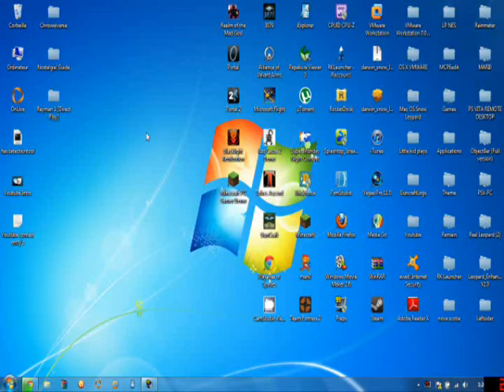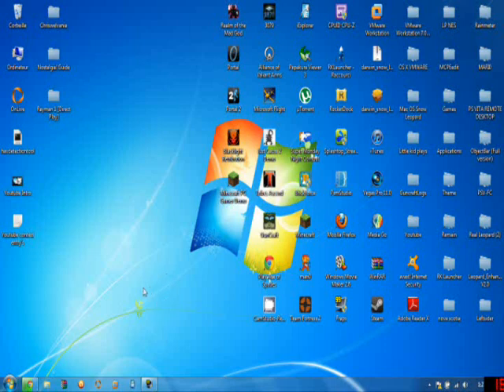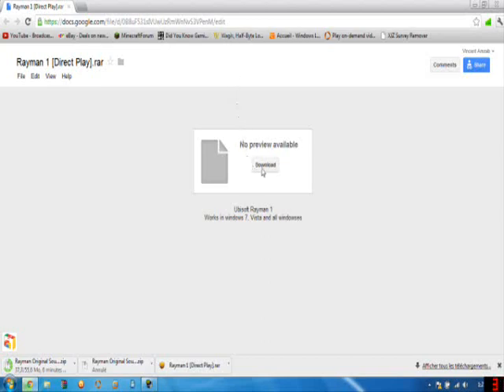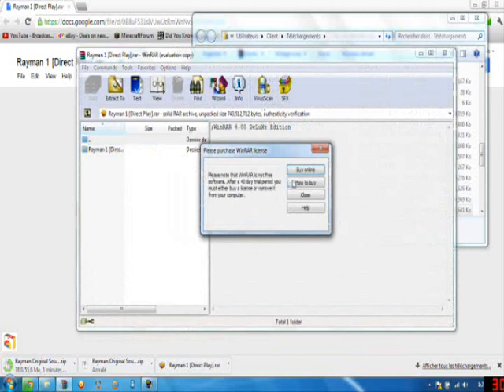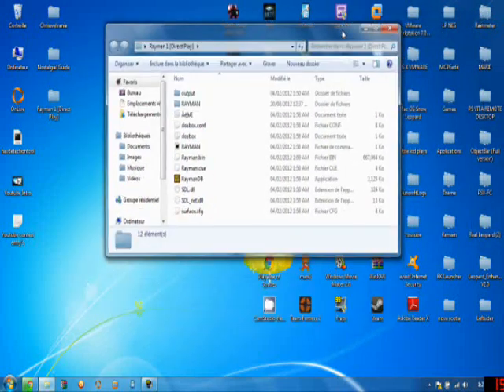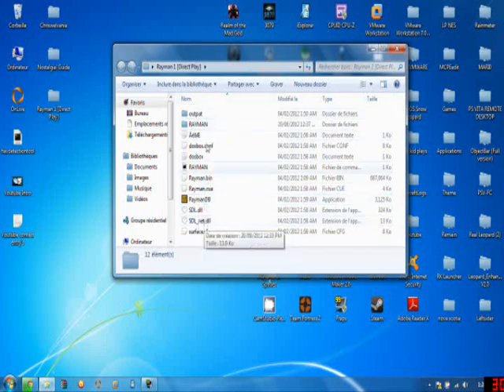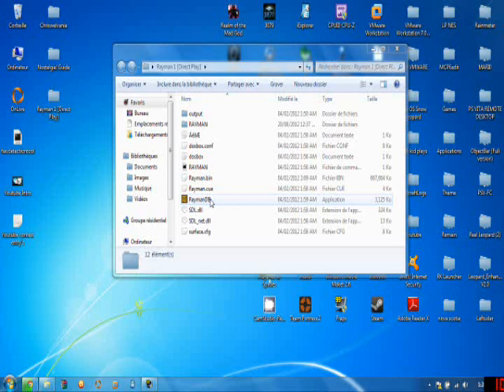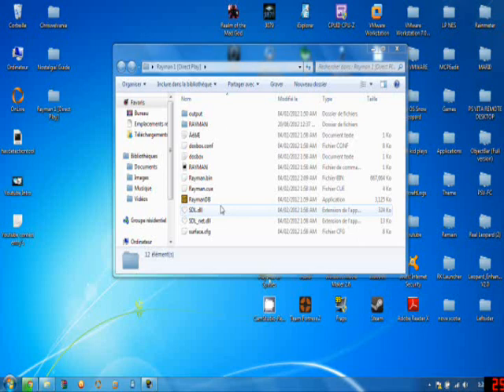How to play Rayman 1 on Windows 7!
This is a short tutorial on how to play Rayman 1 on Windows 7!!!
Then click 'download'  (you need a youtube/google account for this)
It is NOT a virus
Extract it using WinRar or whatever
Start up the .exe that has an icon that says DOS BOX
Have fun!